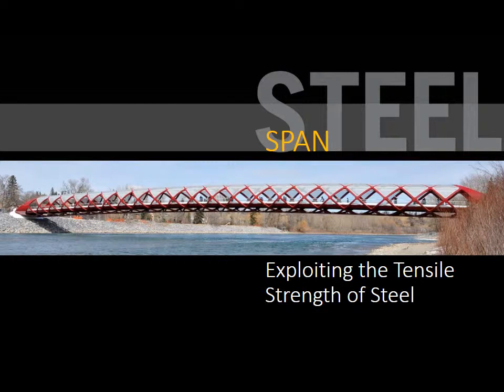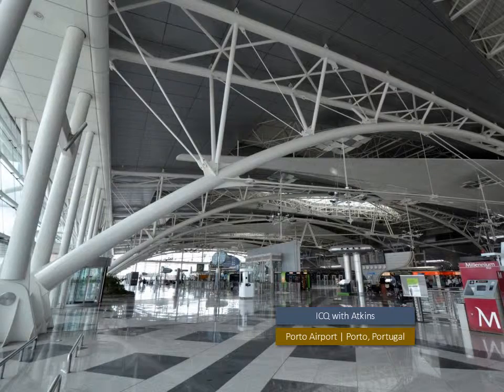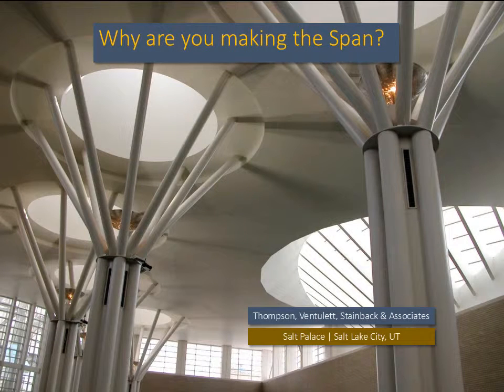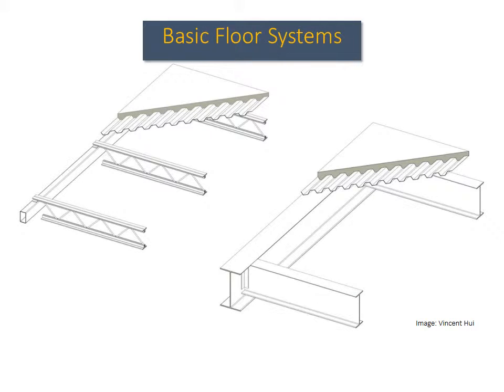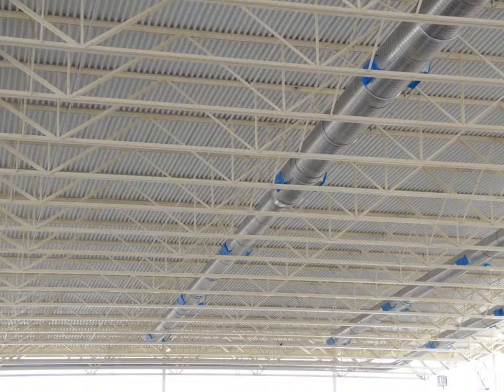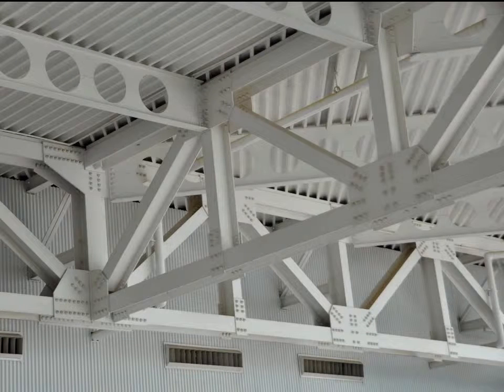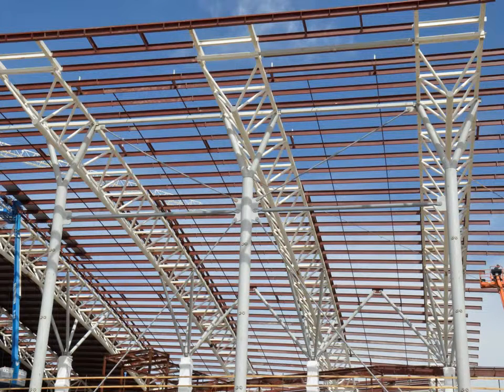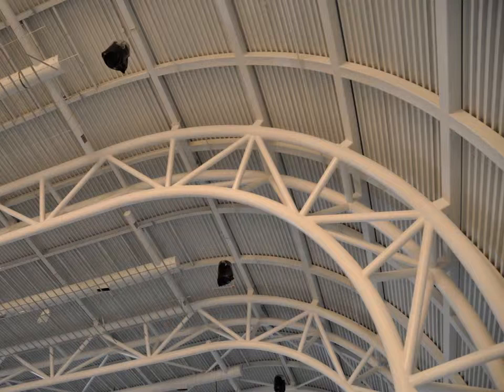ACSA: Steel Span - Exploiting the Tensile Strength of Steel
Steel Span - Exploiting the Tensile Strength of Steel | Design with Detail
Professor Terri Meyer Boake from the University of Waterloo, School of Architecture